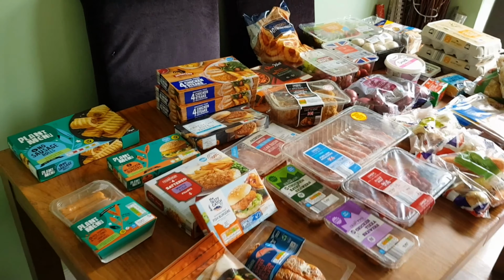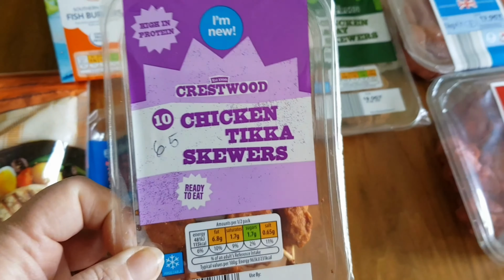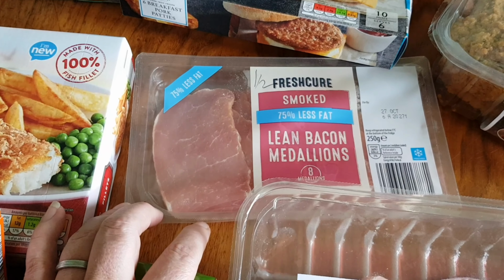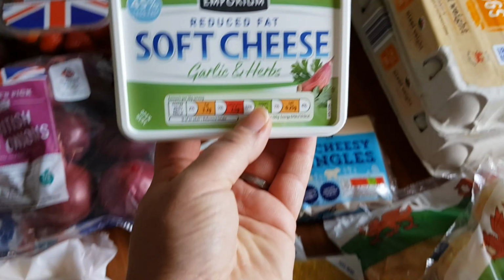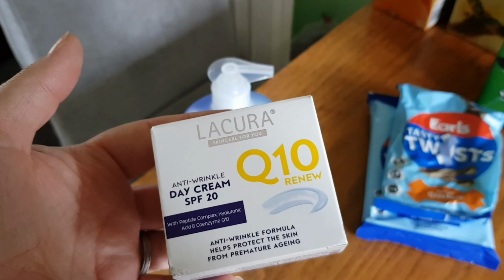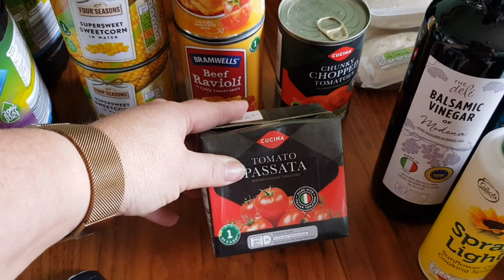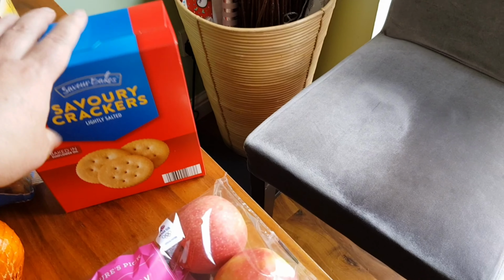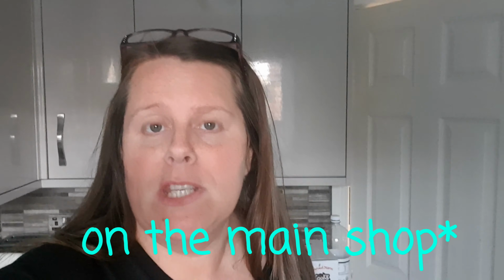ALDI SHOPPING HAUL | SLIMMING WORLD HAUL WITH SYNS | FAMILY OF 5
My latest weekly shopping haul for a family of 5, includes syns.